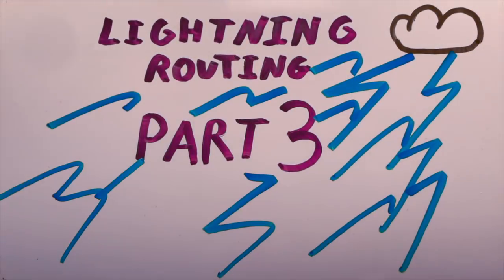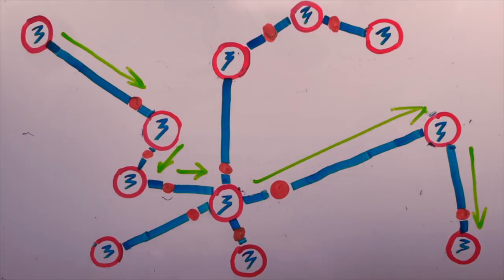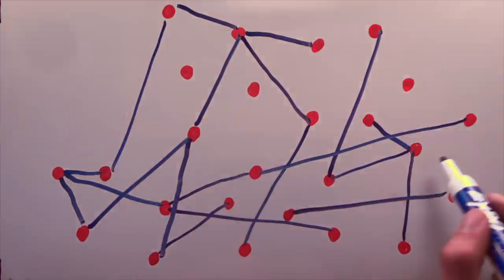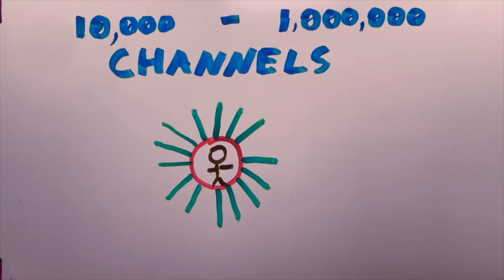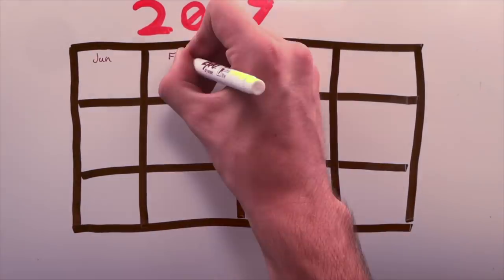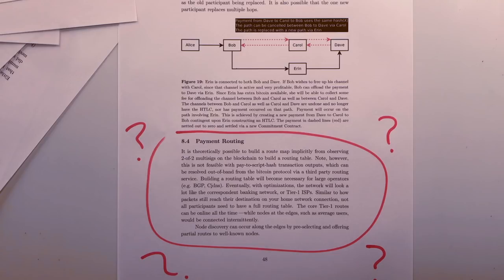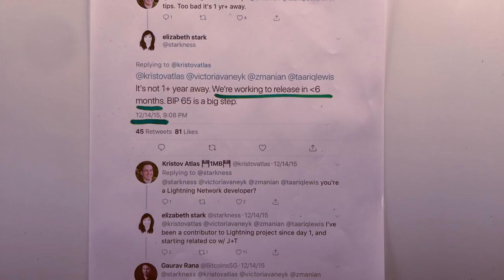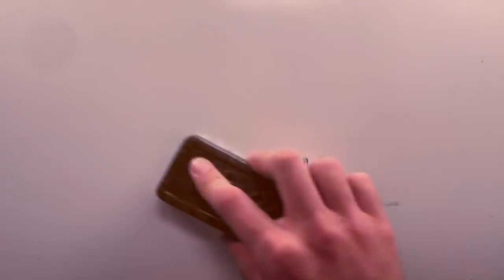Why The Lightning Network Does not Scale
A summary of why the lightning network does not scale as a decentralized mesh network.

Links.

BTC: 15hj4CgsqxWQPA5n1poAvxFYgu3vvnWjAX
BCH: qpenukthg3h4egdfrlgt5awaehxk4ejsgsue2n4zmc
ETH: 0xeF9A0E52f2817C294946Bf48CBb794d8117e9612
XMR:
4A4MQAT6Ev9FgLzt7iqcEt31WrRHhk5Xe9auLh6MwXsTJWmsJoqpw24Us1BCn3HYZUV9BCZSM3kwQ6W5KgW5ZSM71T7RA2F